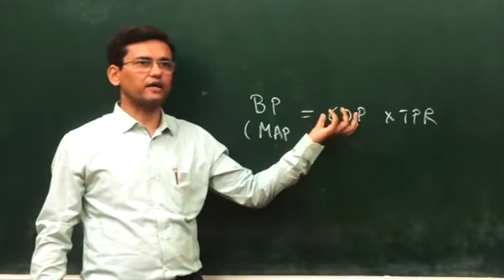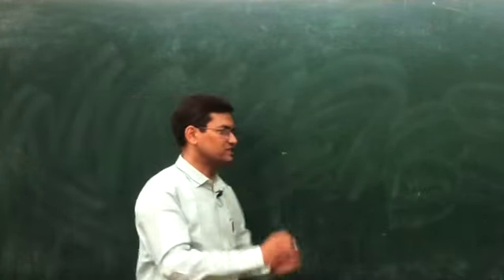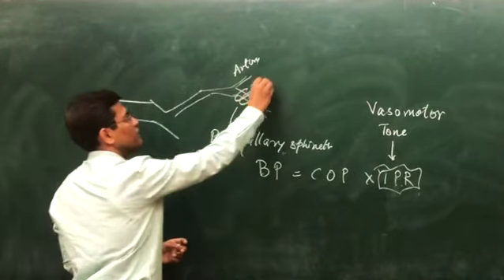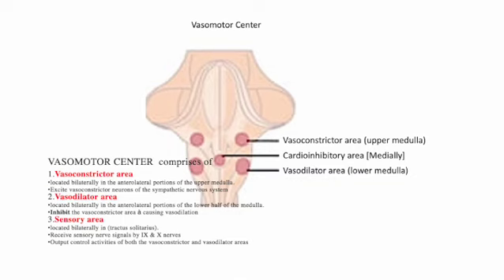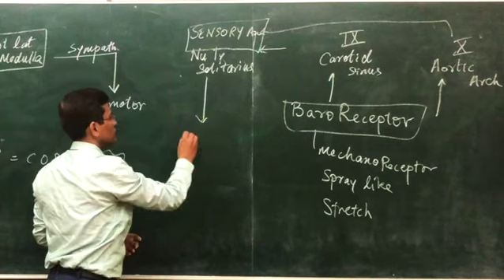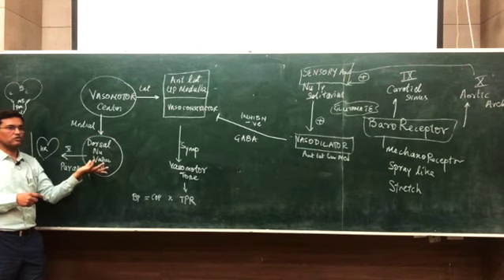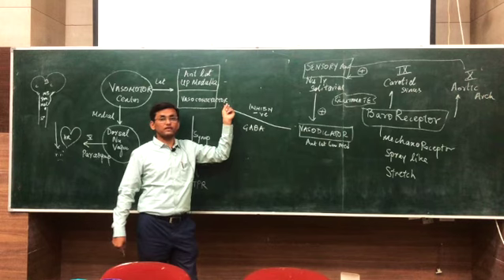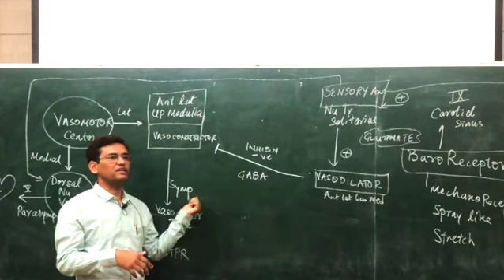Baroreflex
Vasomotor Reflex, Short term Regulation of Blood Pressure, Physiology, NEET PG, MBBS 1st year Lecture